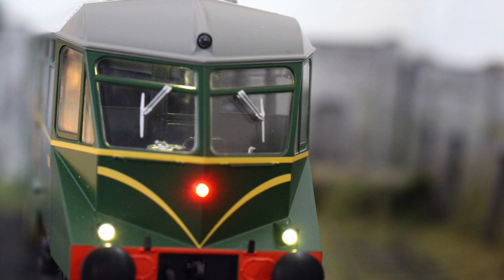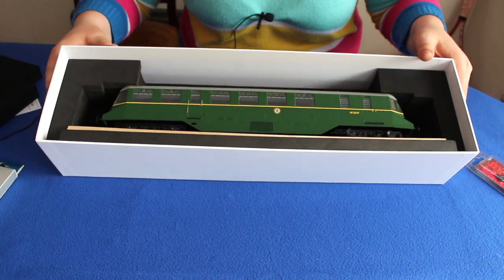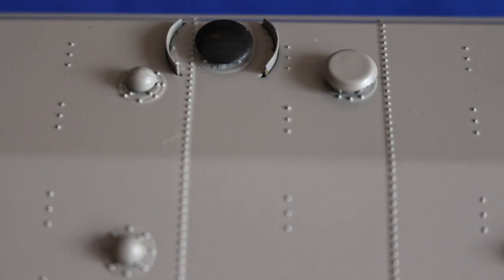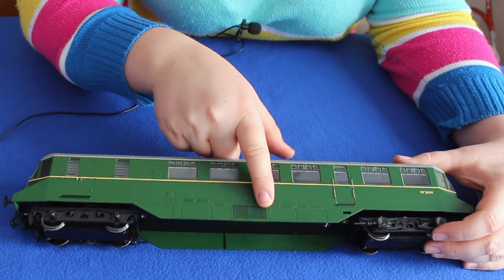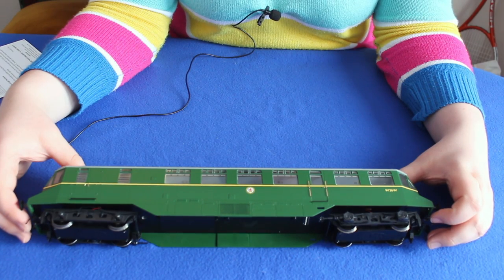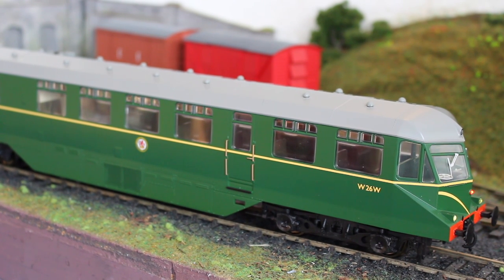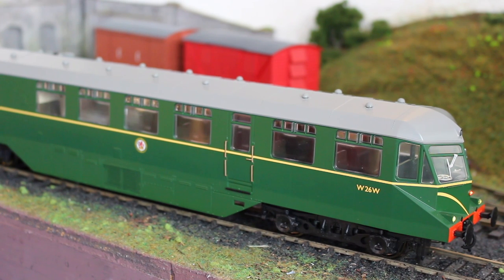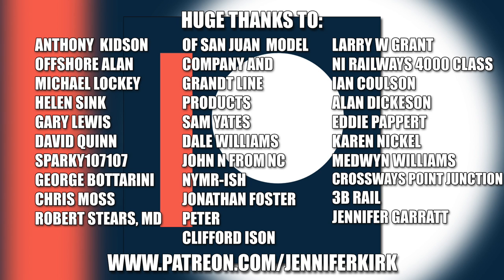Next Level DCC Control - Heljan O Gauge AEC Diesel Railcar in BR Green with speed whiskers - Review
Today Heljan are showing us the next level of DCC control for model locomotives with their AEC Diesel Railcar in O Gauge. If you like the look of this locomotive and fancy one for yourself, here's a link to help you out